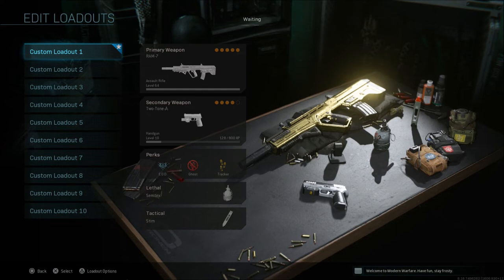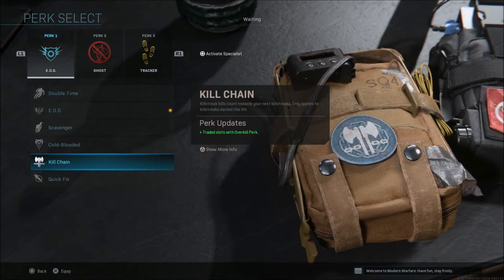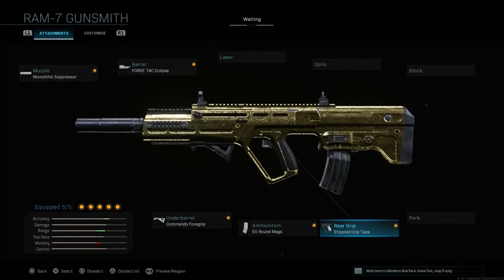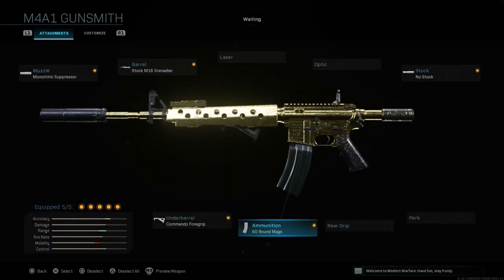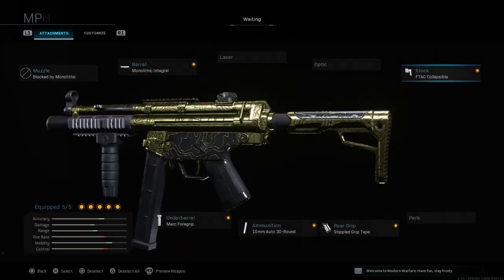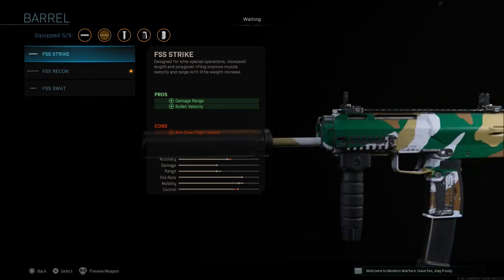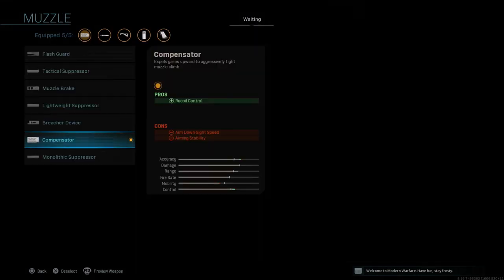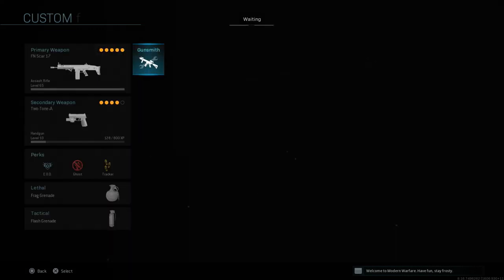Best Class Setup's | Call of Duty Modern Warfare